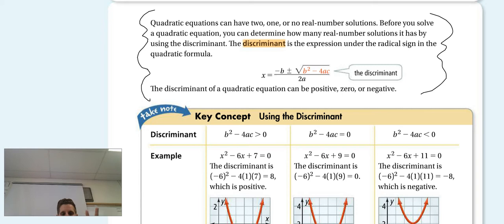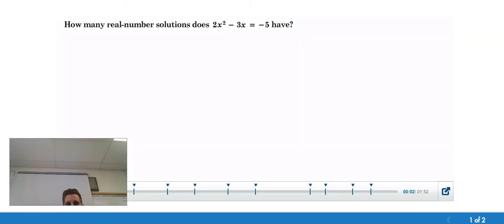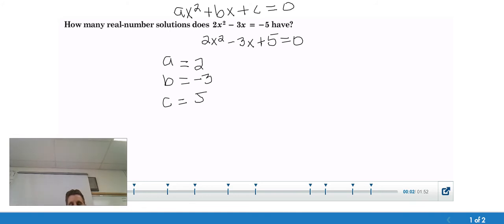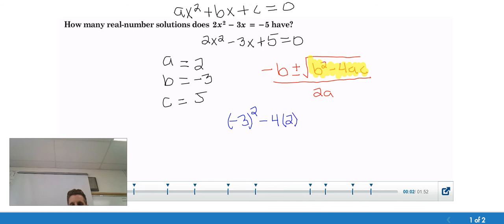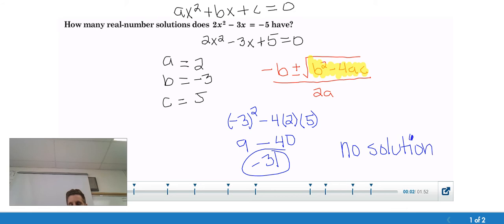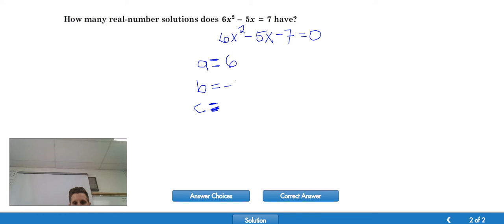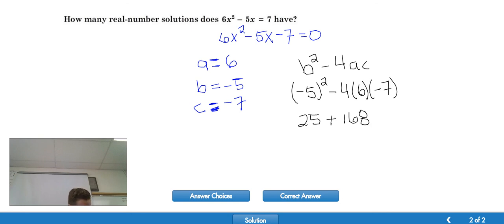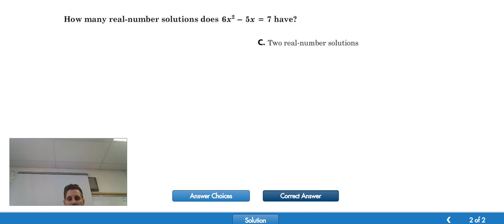the discriminant video